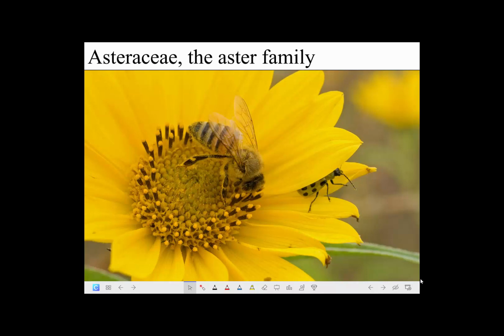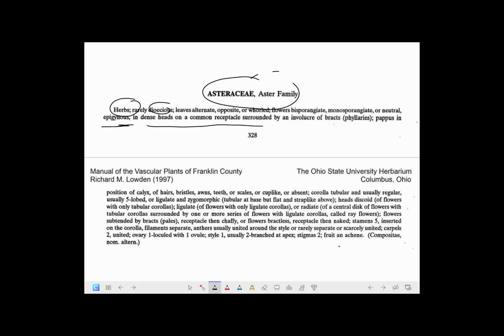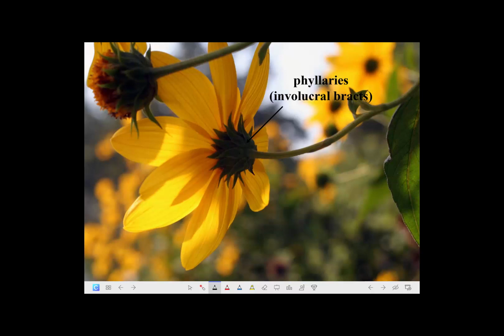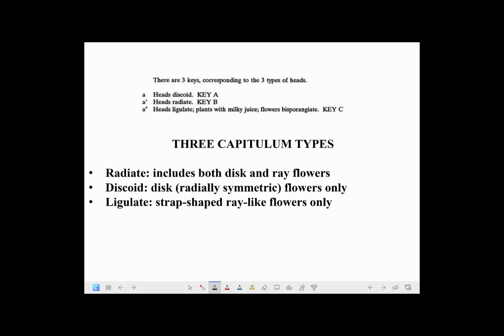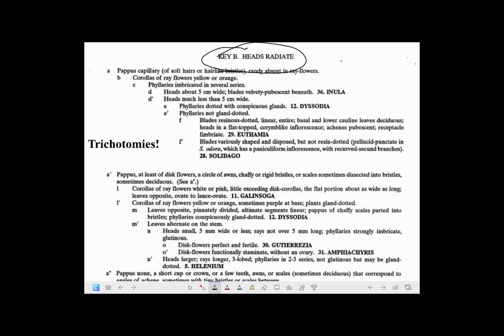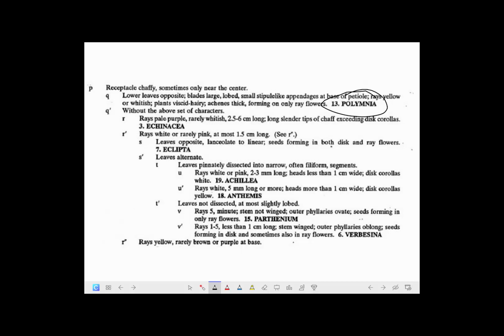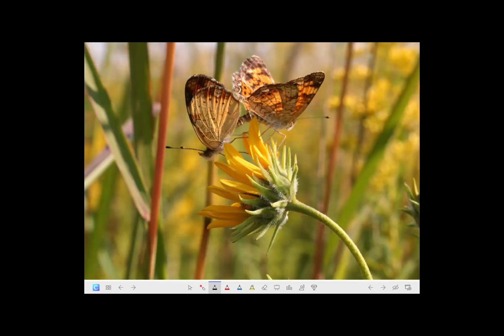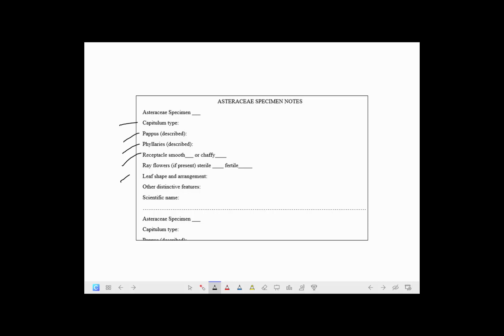Asteraceae Keying Lab AU20